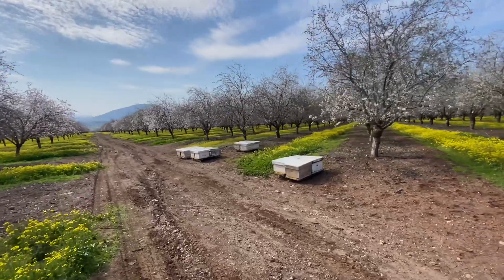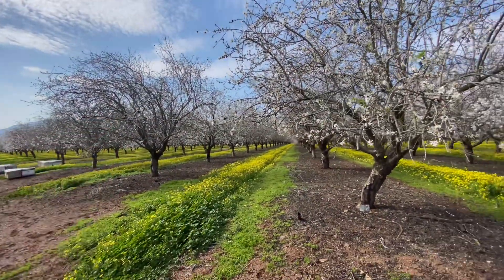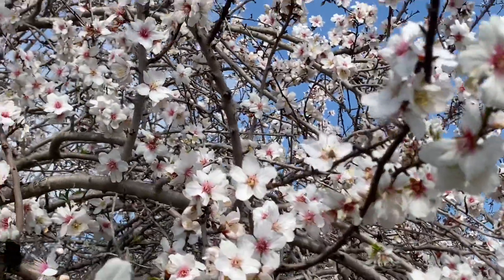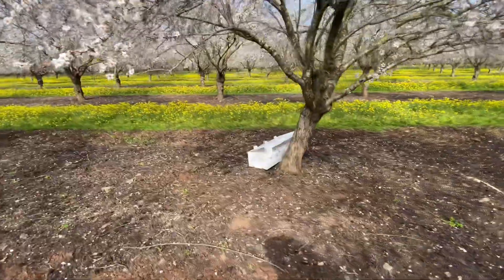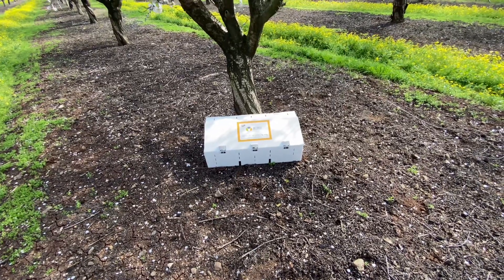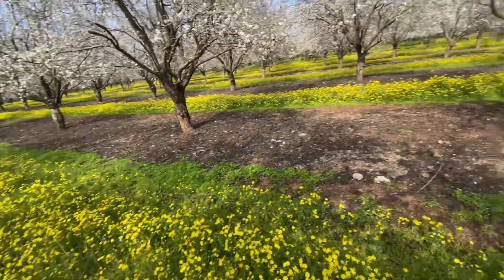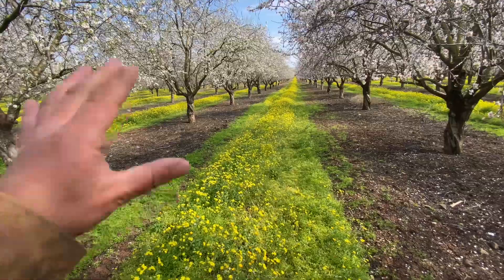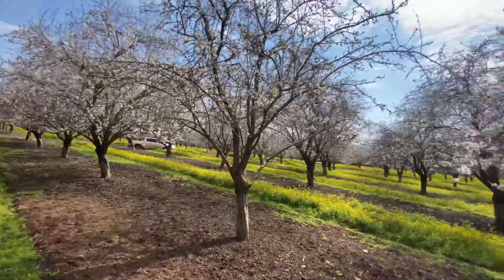How to pollinate a almond orchard with honey bees and bumblebees and a few tips enjoy 🐝